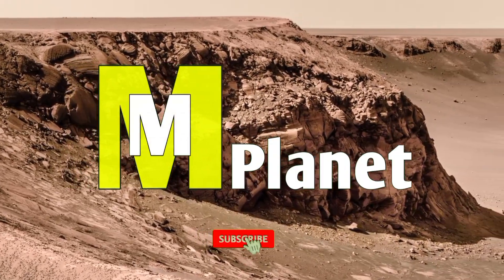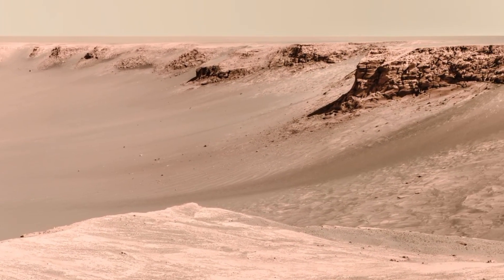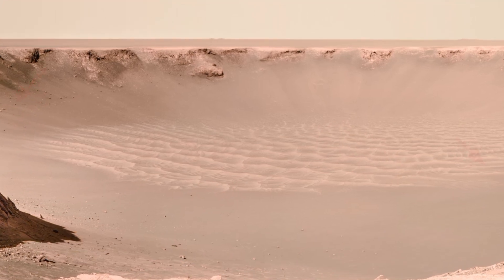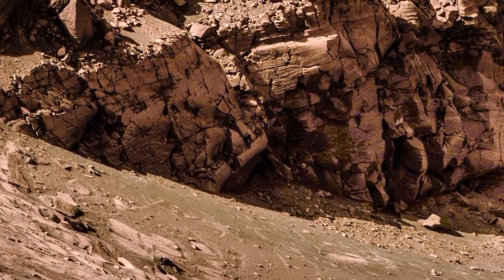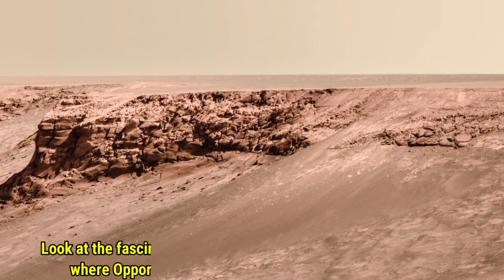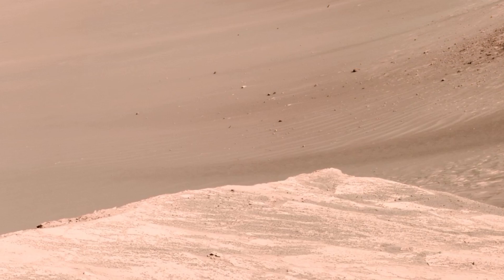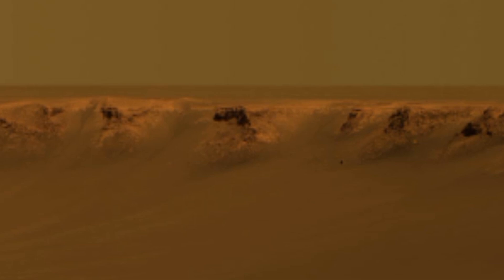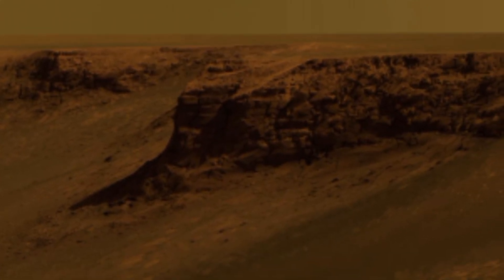NASA's Opportunity Rover Captures Stunning 360° Panorama of Mars' Victoria Crater | Curiosity in 4K